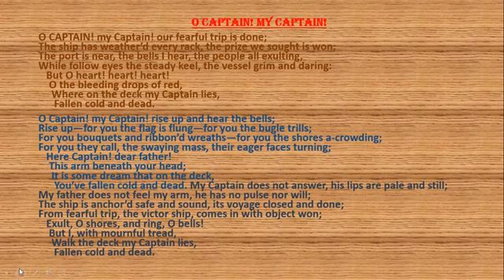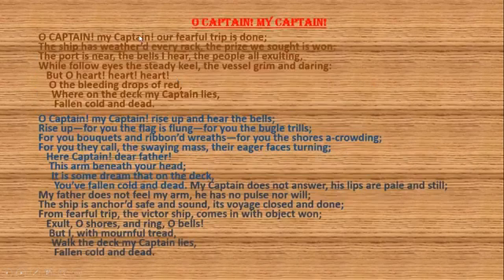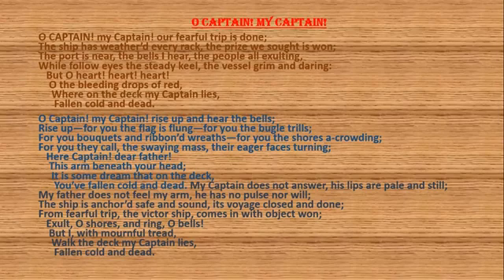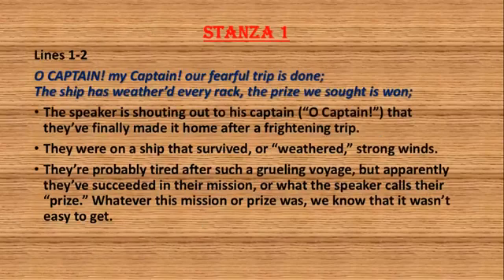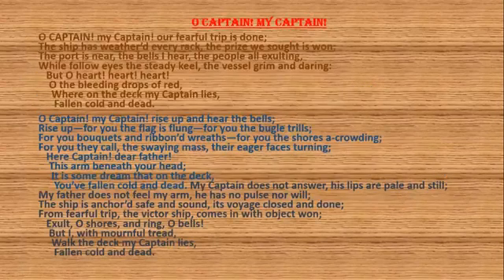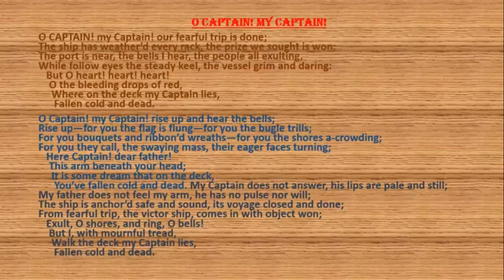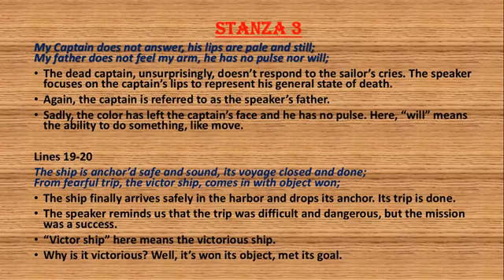OhCaptainMyCaptain EnglishLiterature explanation